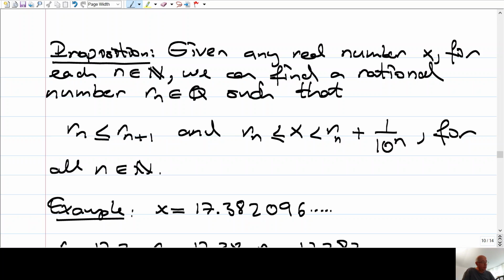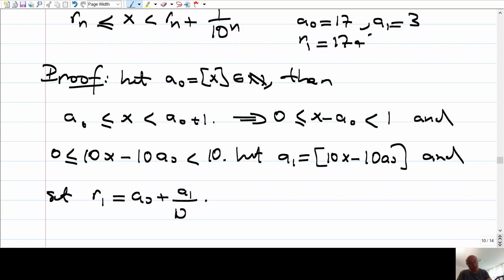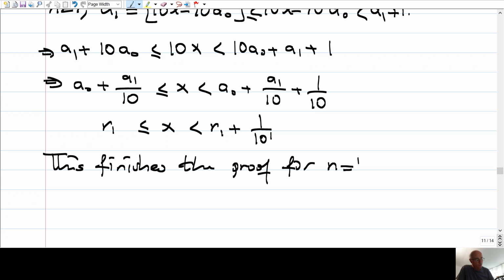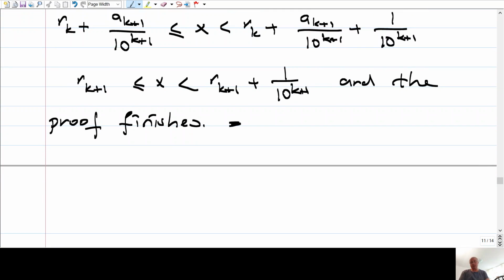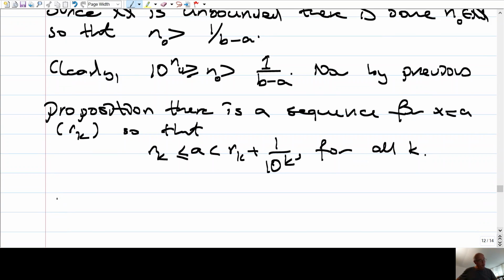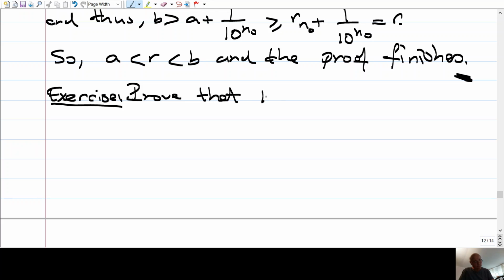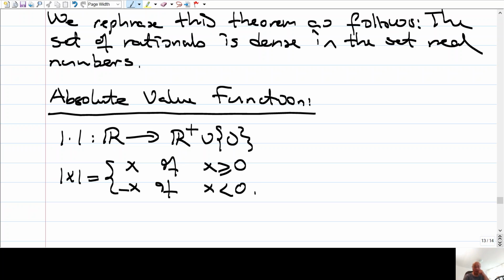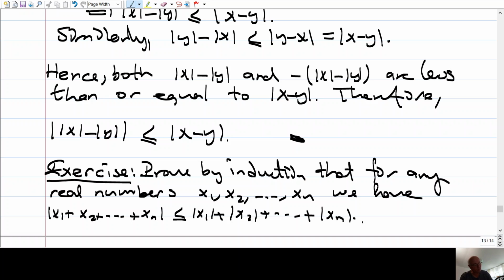Math 349-4 - Introduction to Real Analysis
Math 349: Introduction to Analysis, Density of Rationals in Real Numbers